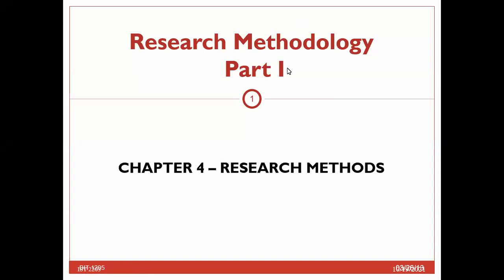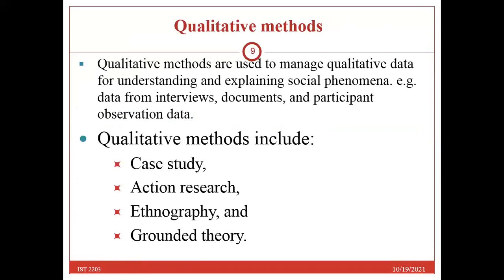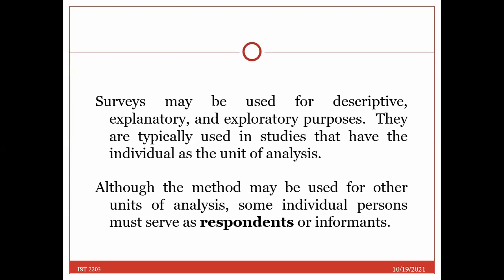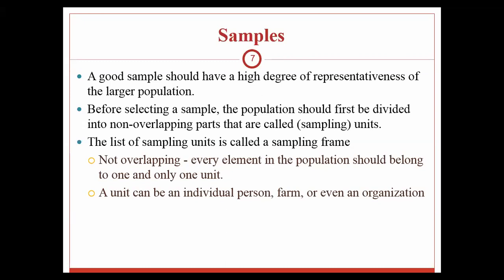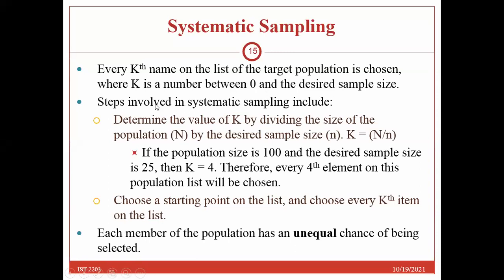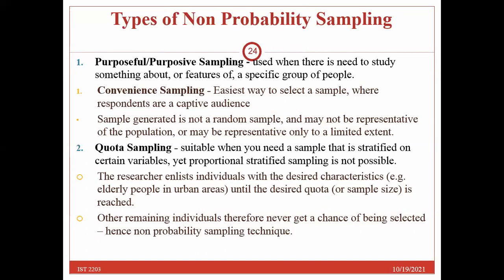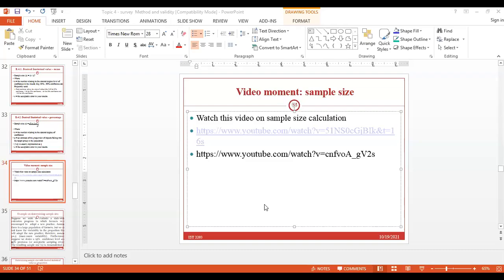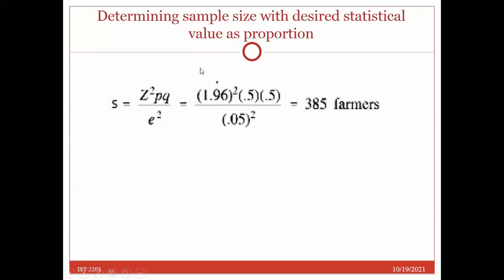IST2203:Research Methodology- Research process design by Ms. Ruth